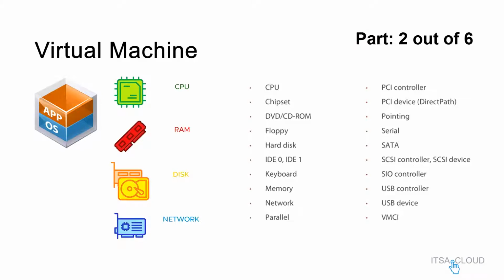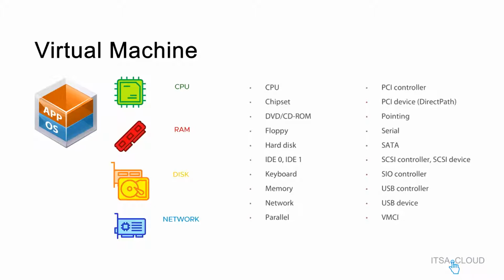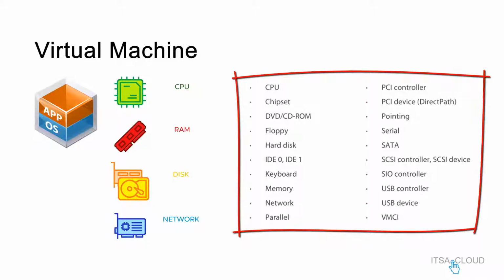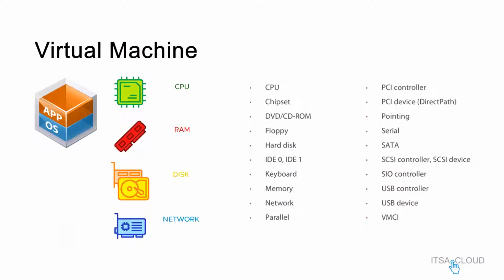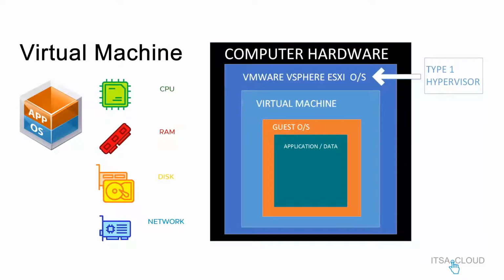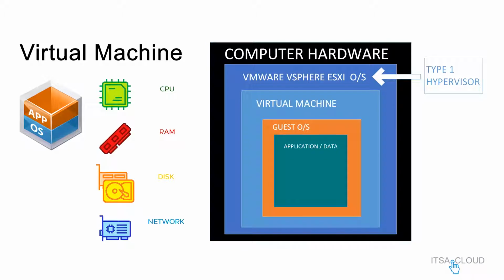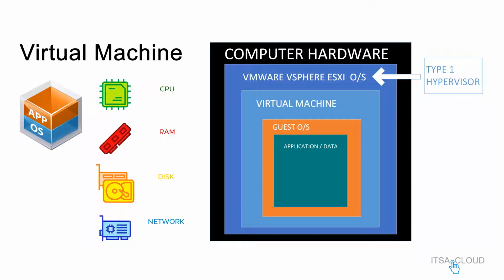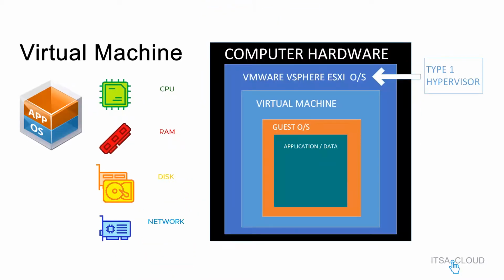Part (2) VMware Virtual Machine (VM) - Concept & Quick Tour.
A Virtual Machine (VM) is a compute resource that uses software instead of a physical computer to run programs and deploy apps. One or more virtual “guest” machines run on a physical “host” machine.

Each virtual machine runs its own operating system and functions separately from the other VMs, even when they are all running on the same host. This means that, for example, a virtual MacOS virtual machine can run on a physical PC.

Support and Virtualization in Cloud Computing.